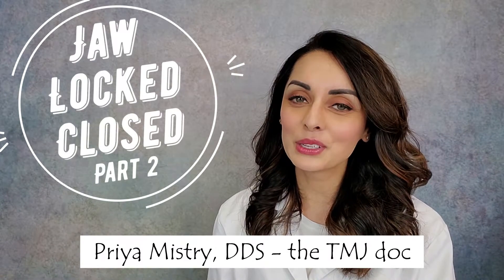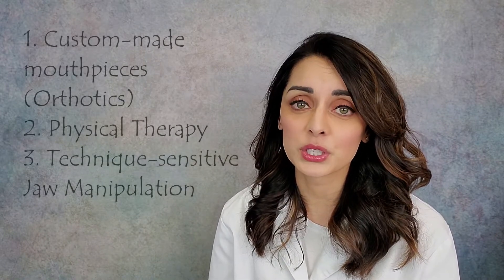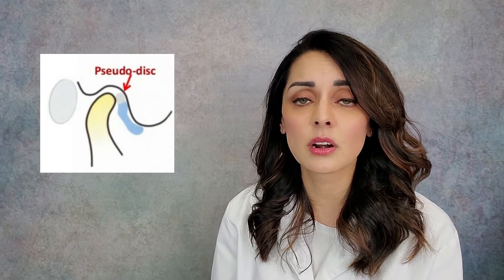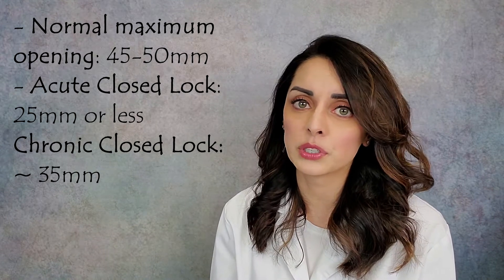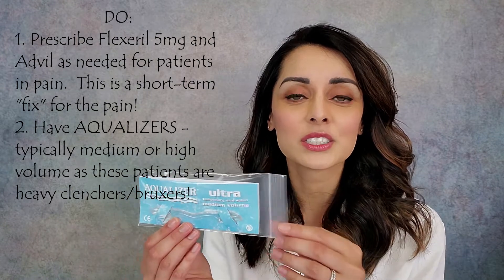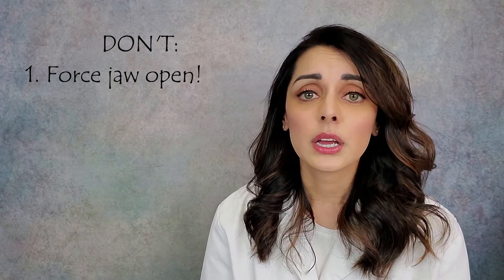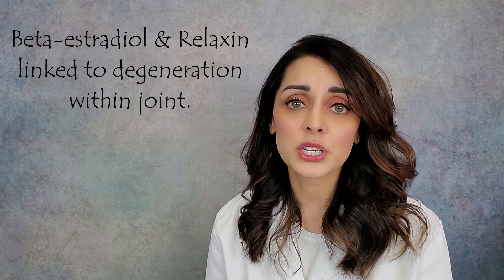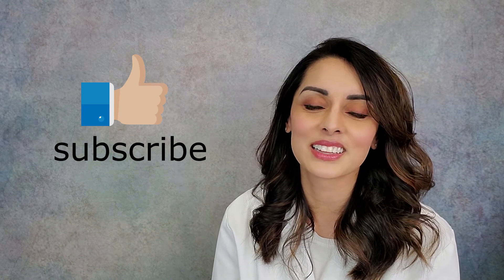Jaw Locked Closed - Part 2 - Priya Mistry, DDS (the TMJ doc)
Watch this video to understand how we treat a jaw that is locked closed in my office, what dentists can do to help their patients, and which people most commonly experience this condition.   This video is educational for people who are experiencing this and is also helpful for dentists that see these patients in their offices!